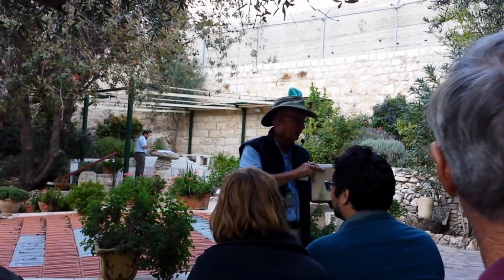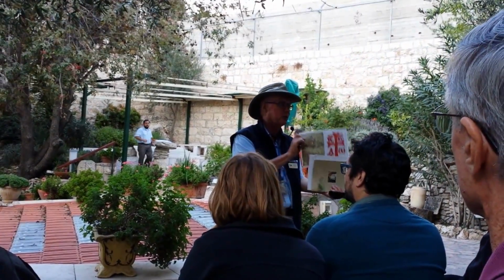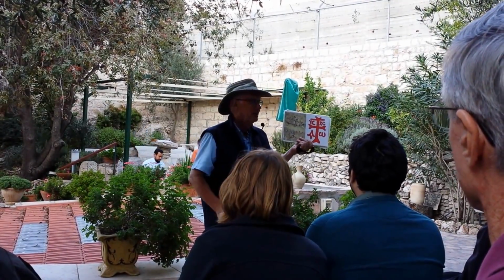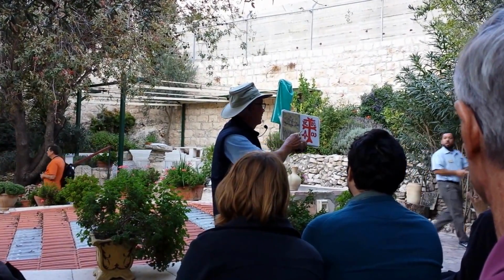11-02 [12] Garden Tomb